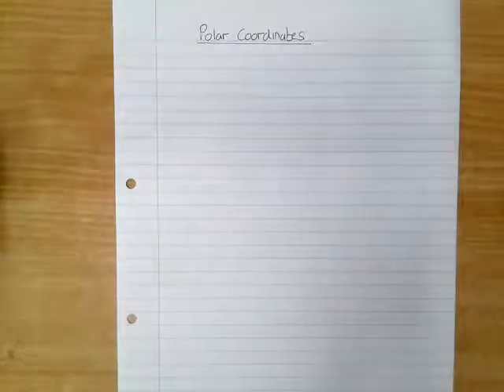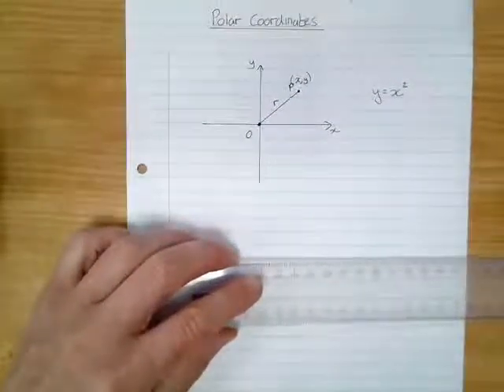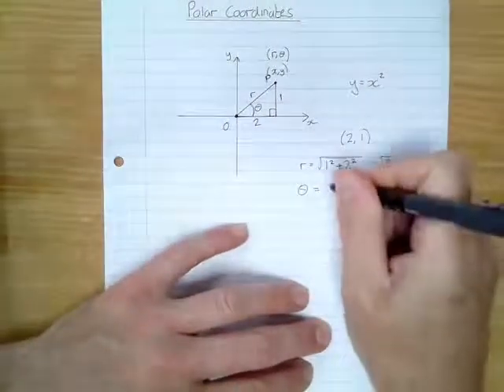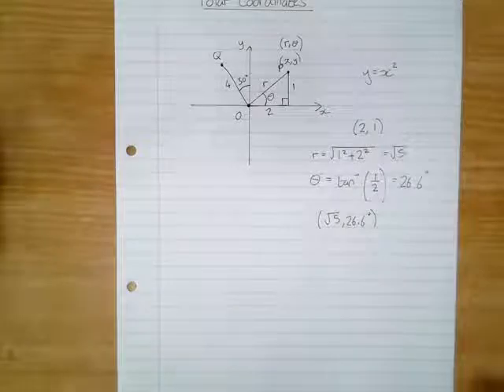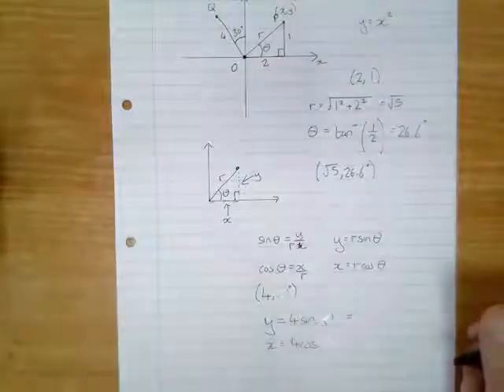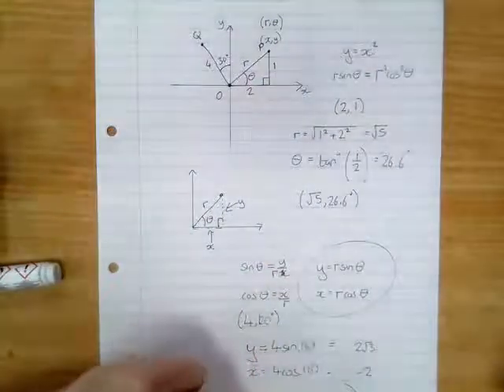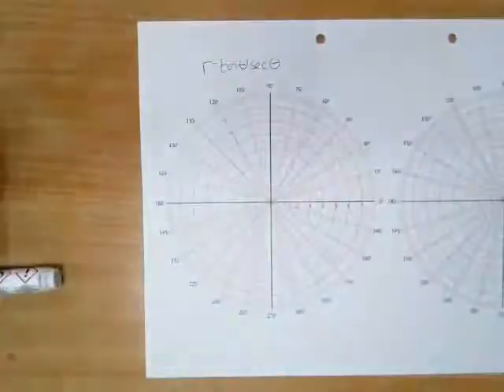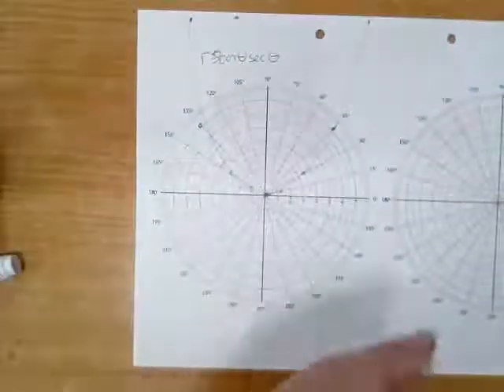Year 12 1st June Lesson